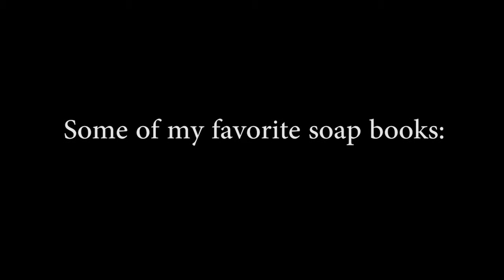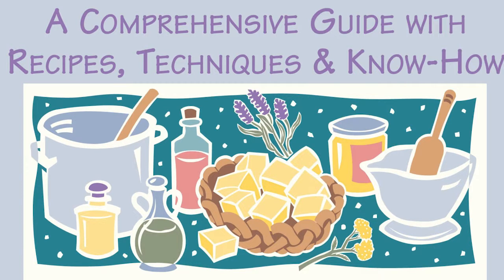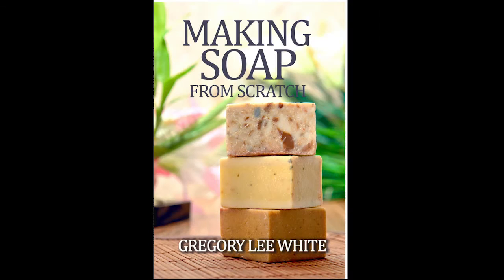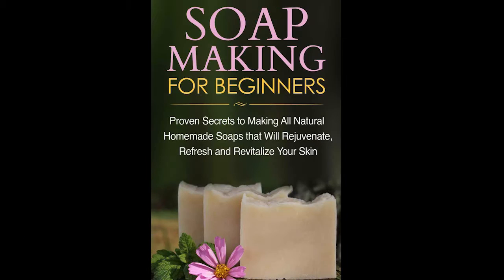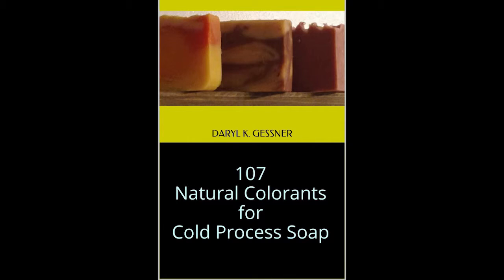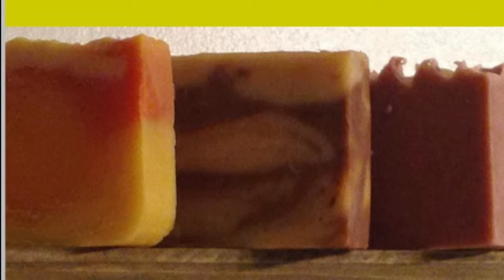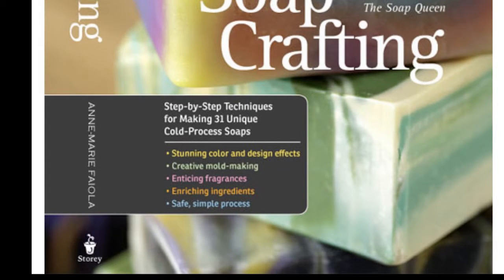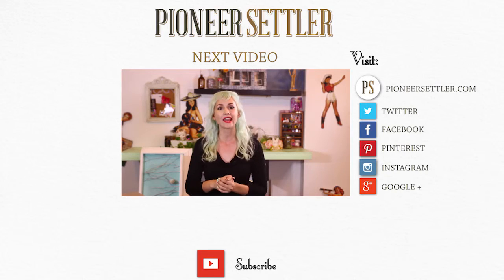How To Make Homemade Soap | Soap Making Books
Feeling adventurous after completing your first soap making project? We've got plenty more, but first let's suggest some soap making books you should buy.

Still want more. Learn to make your own everything, raise farm animals and live off the grid. Become self-sufficient, grow your own food, brew beer and so much more.